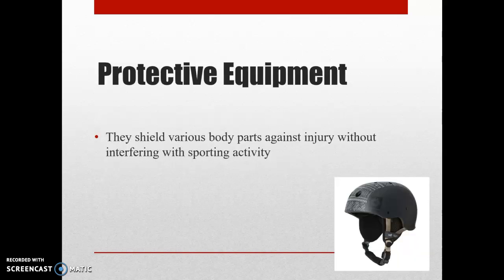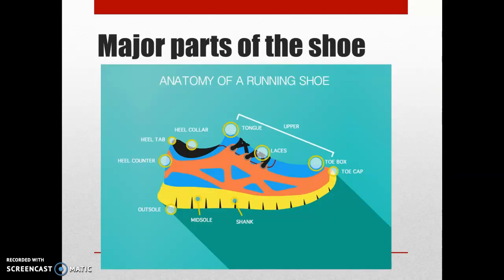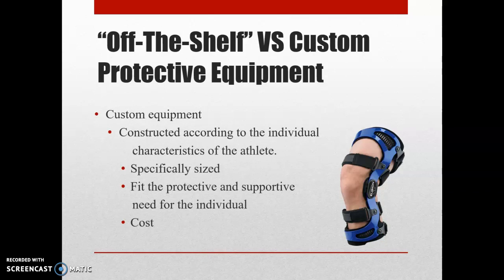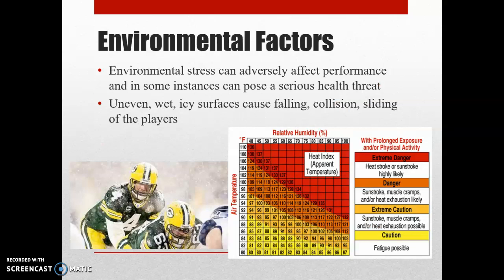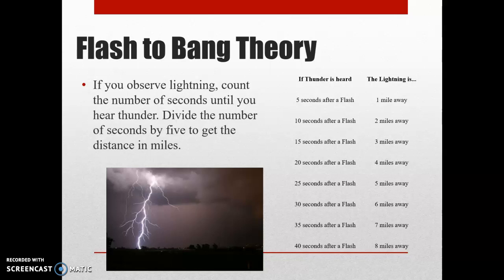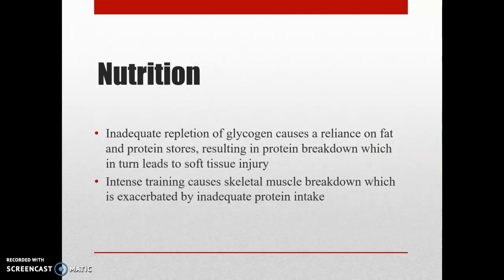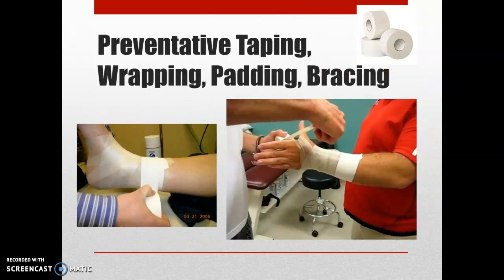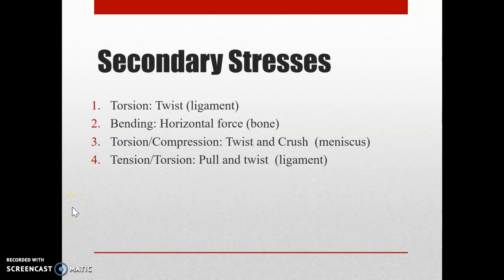Injury Prevention PPT